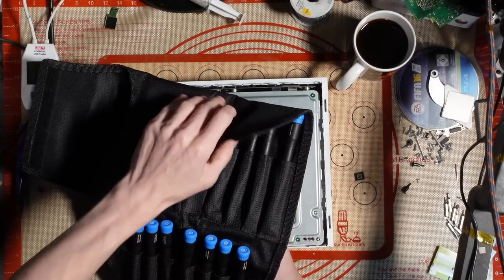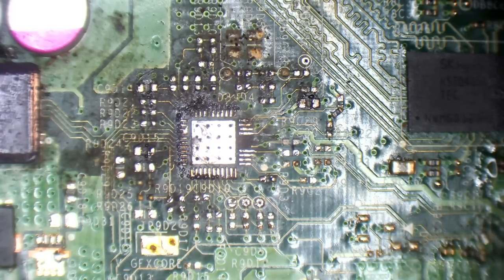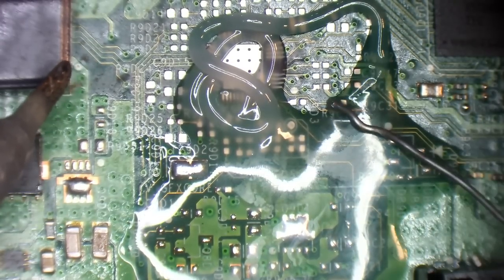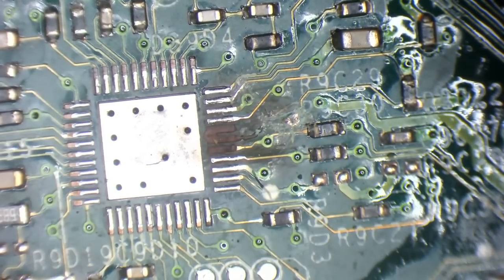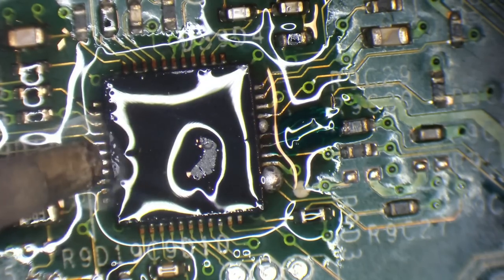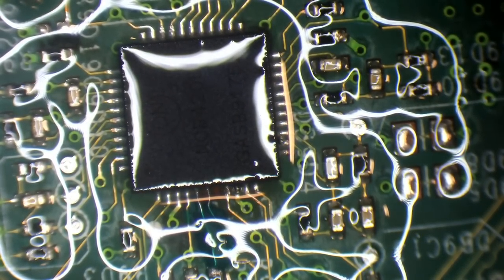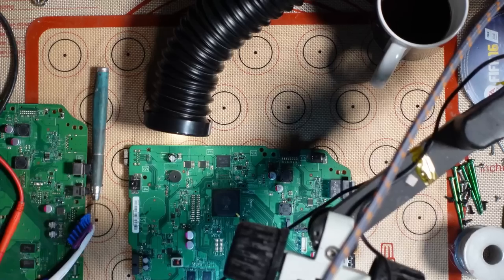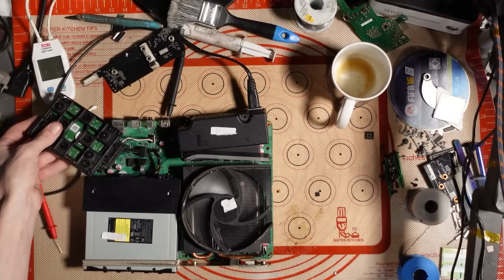I Replaced Over 50 Parts On This Xbox One S Just To Prove A Point... Then I GAVE IT AWAY FOR FREE!